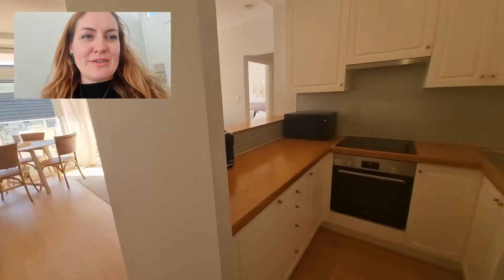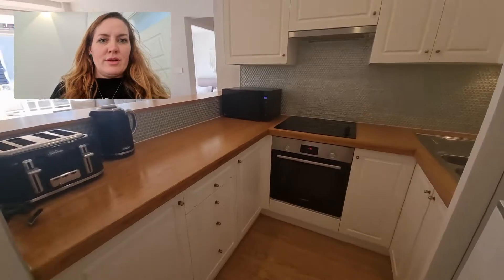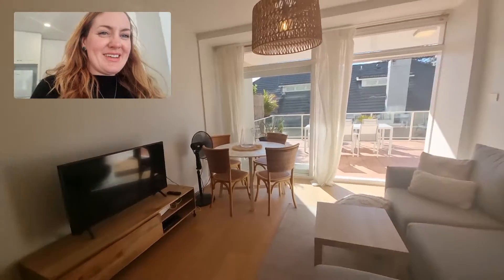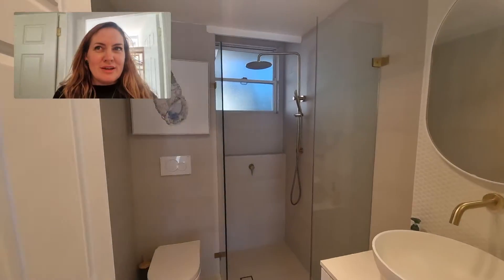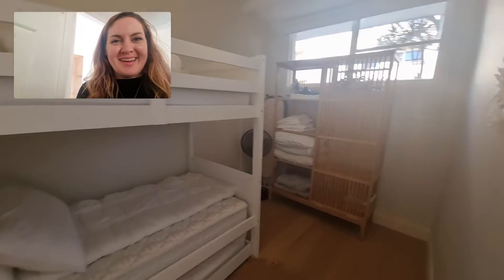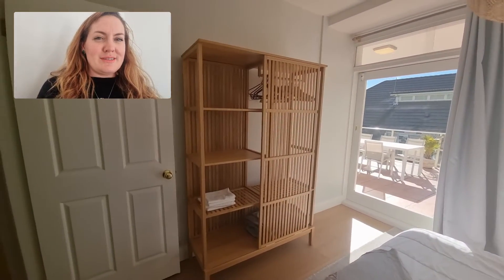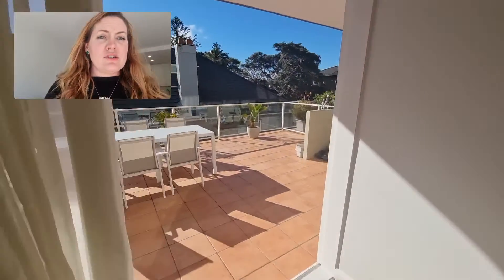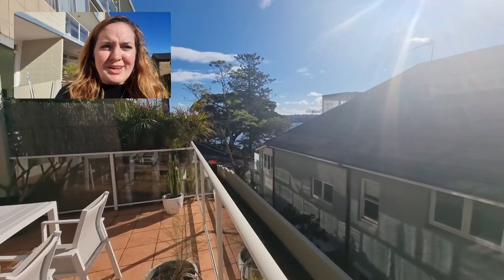WALK THRU | 3/15 East Esplanade, Manly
Come on a walk thru of this 2 bedroom furnished apartment with Michelle.